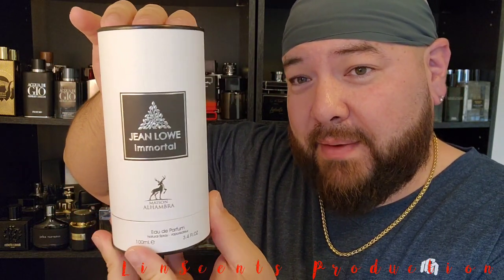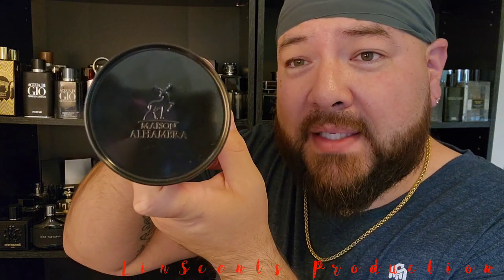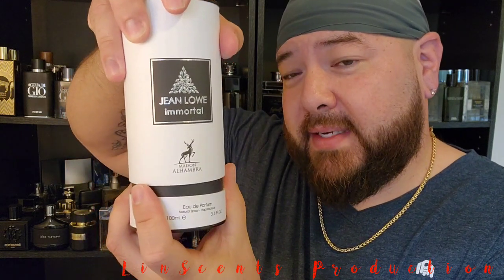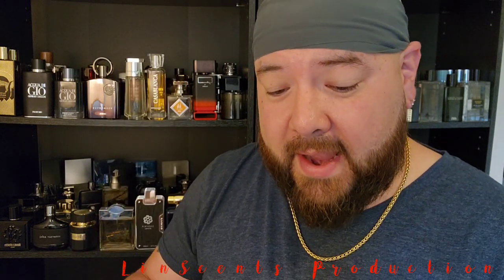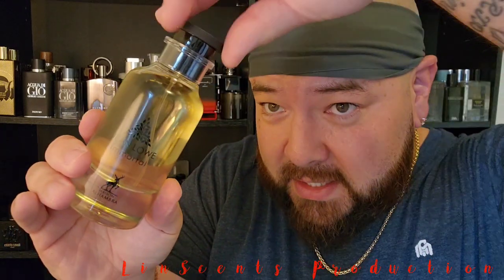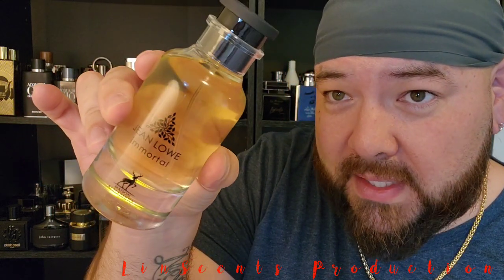Maison Alhambra Jean Lowe Immortal ( LV L'IMMENSITÉ Clone ) My Goodness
My goodness, does this fragrance smell amazing. This is a beautiful Citrusy,  gingery, woody fragrance from Lattafa. Maison Alhambra Jean Lowe Immortal is an amazing fragrance that will turn heads. This is an absolute stunner.

Tlin83babeeeeee

My favorite Ebay sellers